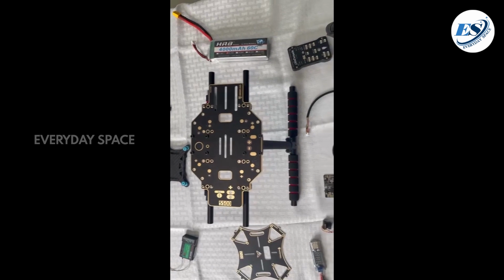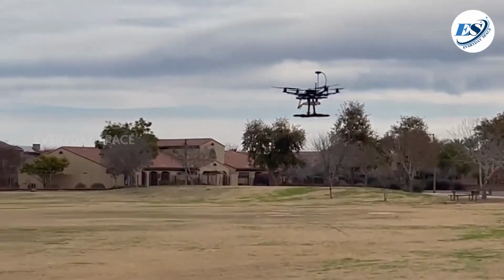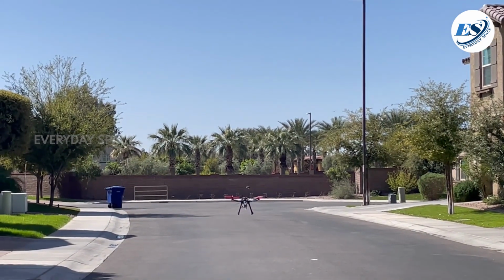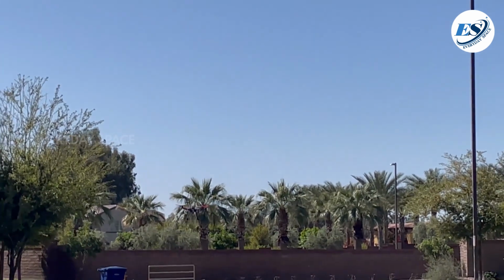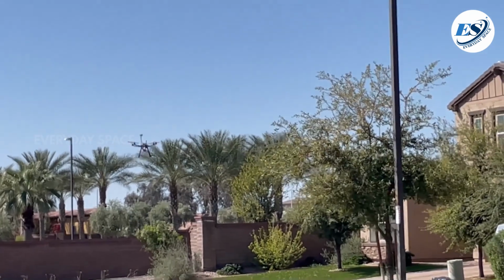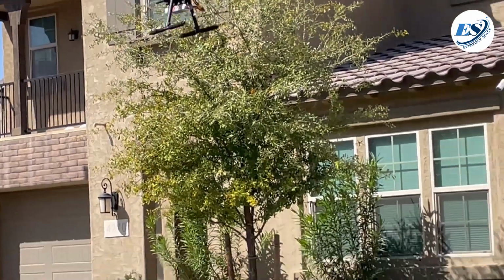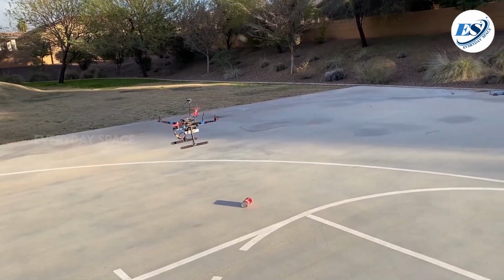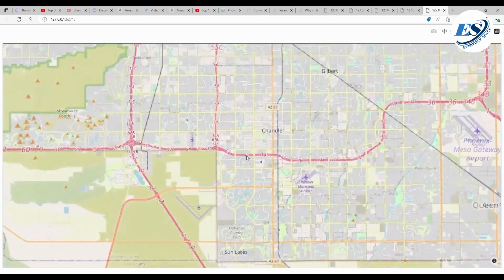Autonomous Drone- 8th Grade Science Project -final submission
For my 8th grade science fair project, I am planning to make an autonomous drone. The goal of the drone is to automatically detect plastic trash that is on roads, sidewalks, and even beaches. I am not completely done with this drone yet, so be sure to check for my next update video. If you are also building a similar drone and have any questions for me, be sure to leave them in the comments.